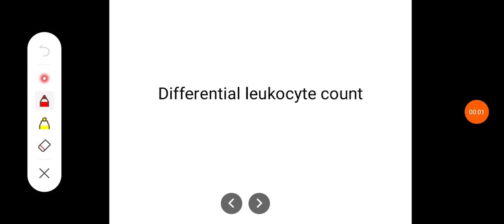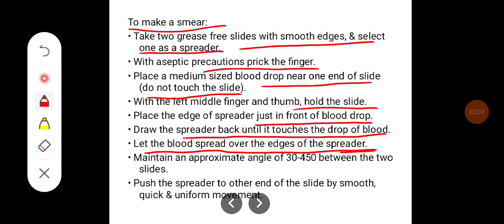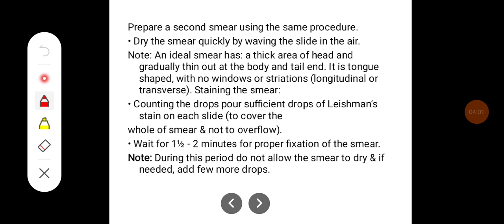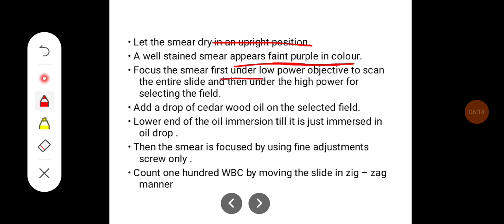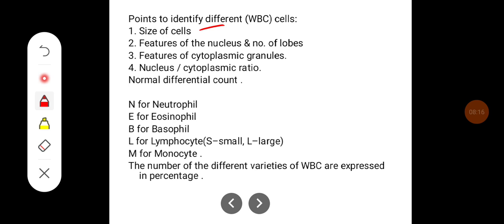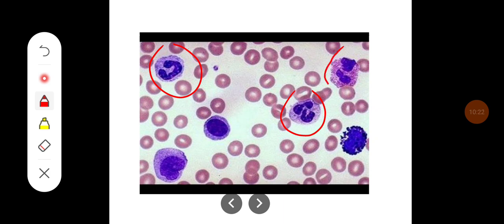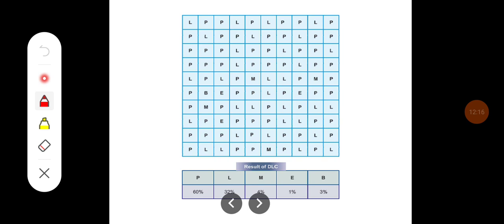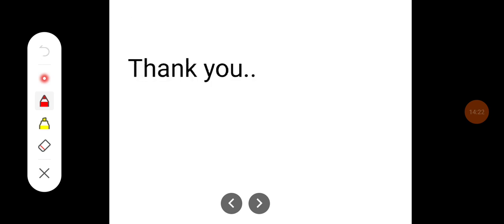Differential leukocyte count